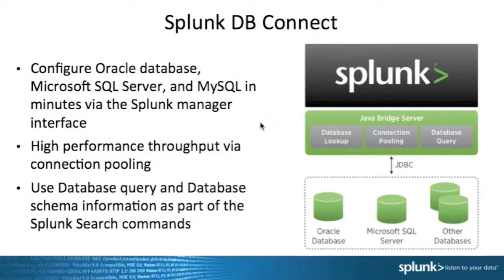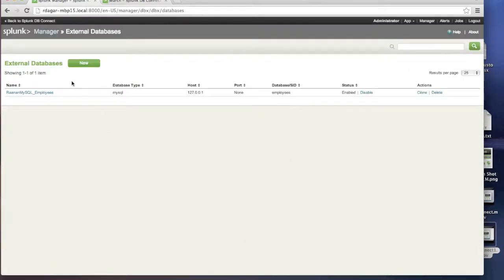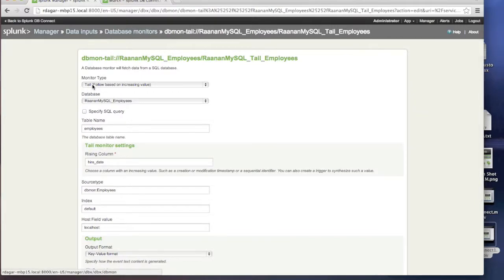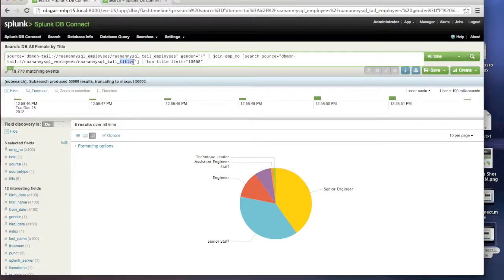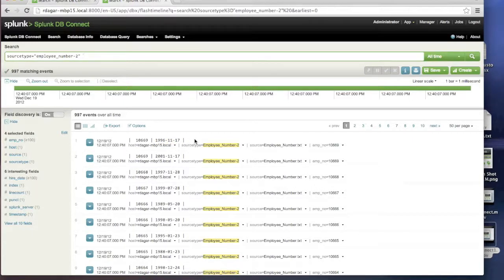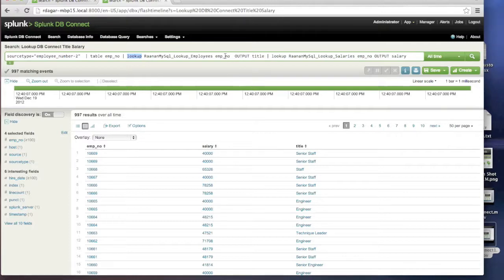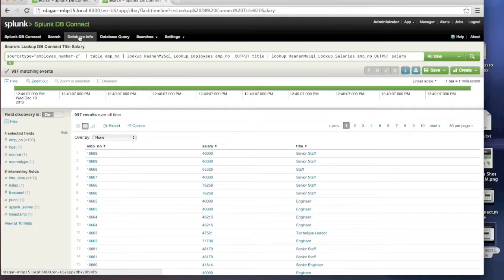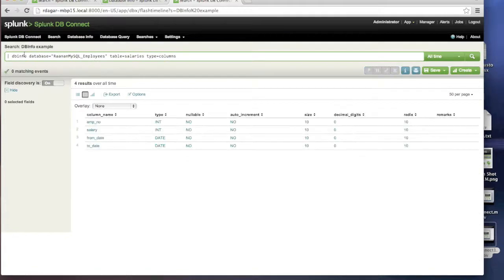SplunkDBConnect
Splunk DB Connect - features